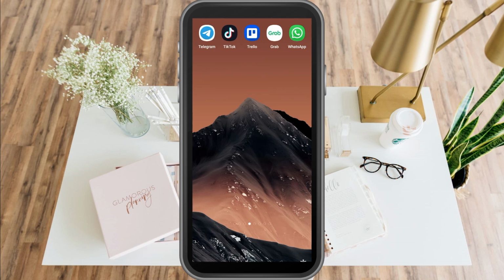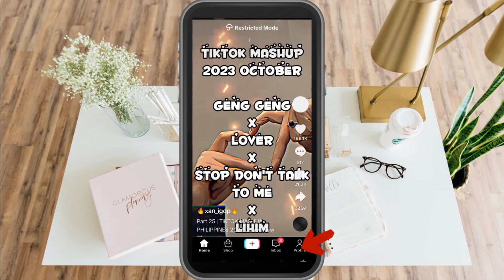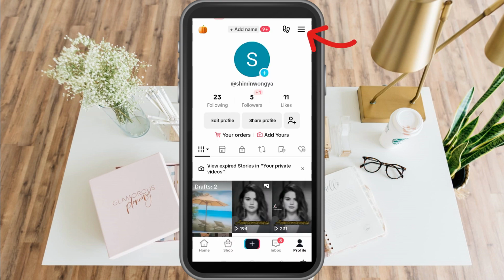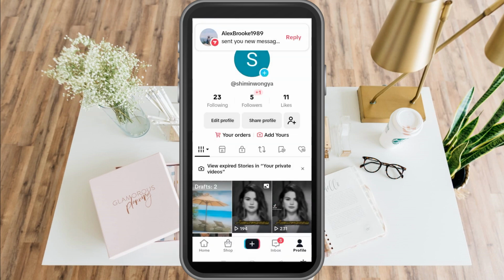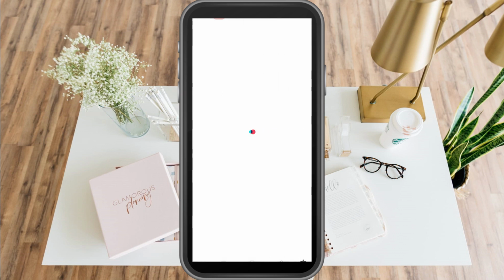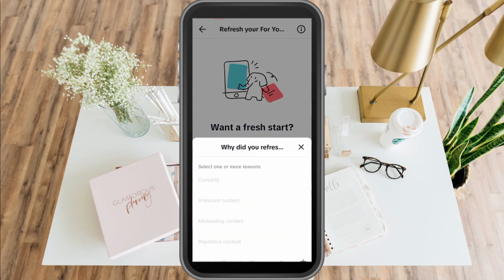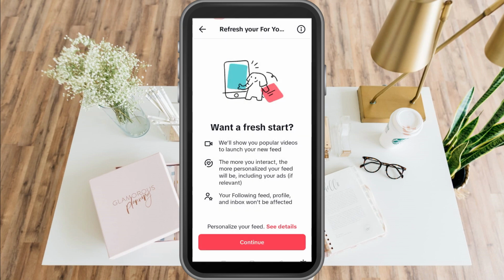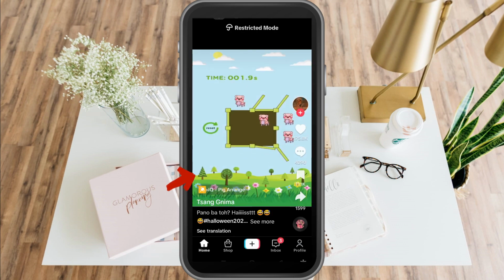How to Reset TikTok Feed (Full Guide)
🔄 Refresh Your TikTok Experience: Learn How to Reset Your TikTok Feed! 🌐

Is your TikTok feed feeling a bit stale? In this tutorial, we'll guide you through the steps to reset your TikTok feed, giving you a fresh start and introducing you to new and exciting content. 🚀 Whether you're looking to discover new creators or shake up your daily scroll, we've got the tips you need!

🔍 What You'll Learn:

🔄 Resetting Your TikTok Feed: A step-by-step guide on how to refresh and restart your TikTok content.
🌈 Discover New Trends: Learn how a feed reset can expose you to the latest and trending content.
🤳 Explore Different Niches: Find out how to diversify your feed by exploring content outside your usual interests.
⚙️ Optimizing Recommendations: Tips on adjusting your preferences for a more personalized TikTok experience.
🚀 Why Reset Your TikTok Feed?

🌟 Discover New Creators: Uncover hidden gems and connect with creators you might have missed.
🔄 Stay Current with Trends: Keep up with the latest TikTok trends and challenges by refreshing your content.
📈 Optimize Your For You Page: Customize your feed to align with your evolving interests and preferences.